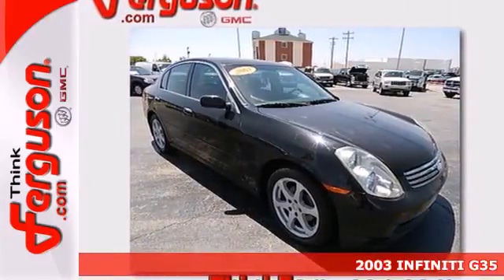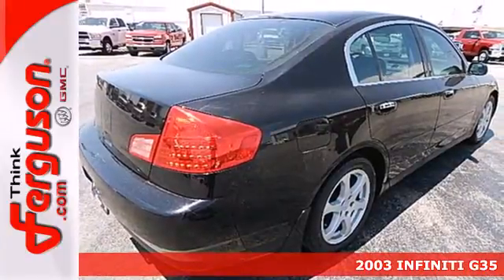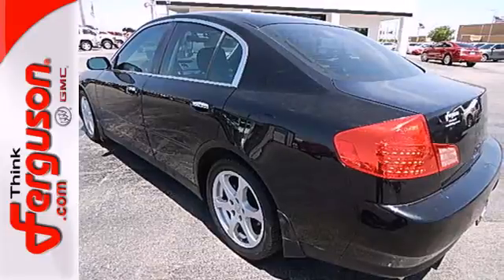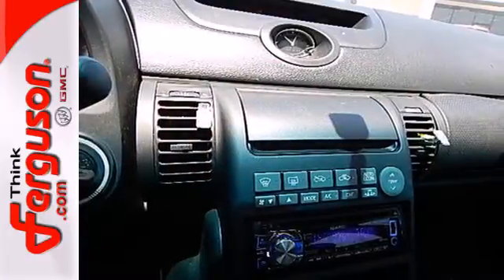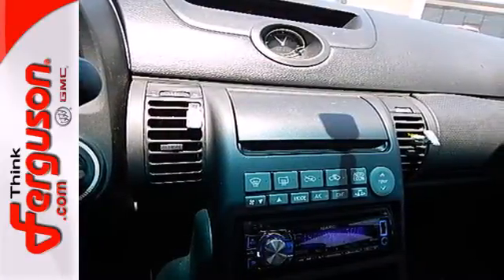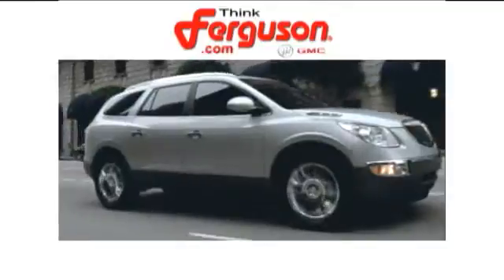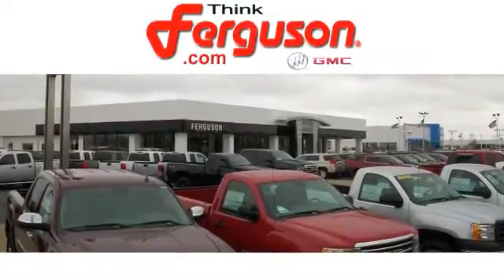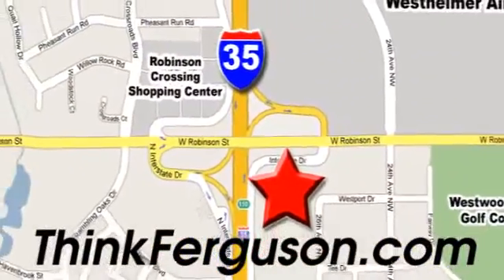2003 INFINITI G35 Norman OK Oklahoma-City, OK G6598A - SOLD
Year: 2003
Make: INFINITI
Model: G35
Engine: 3.5 Liter 6 Cylinder
Transmission: Automatic
Color: Black
Interior: Black
Mileage: 160136
Stock #: G6598A

Address:
1015 North Interstate Drive